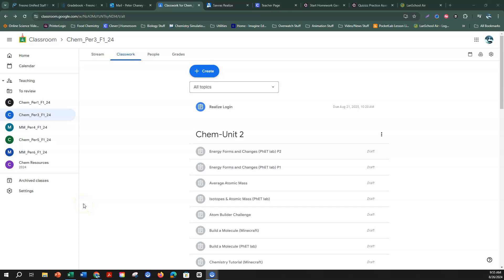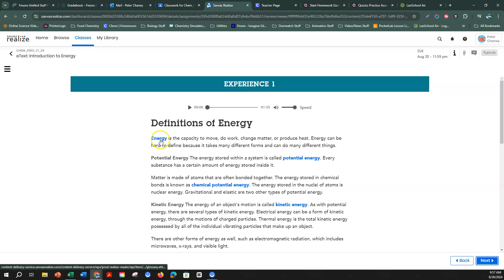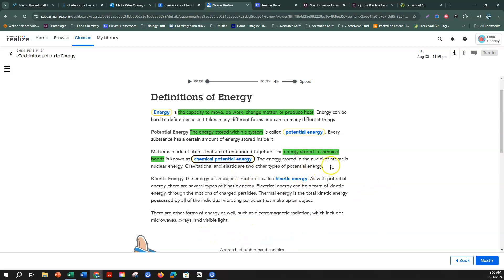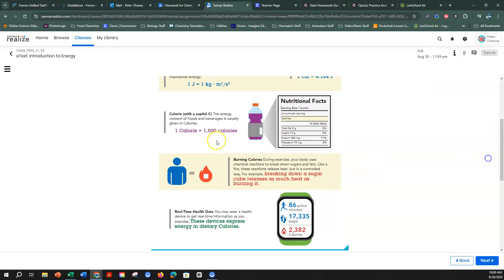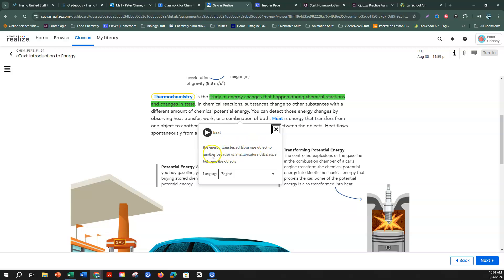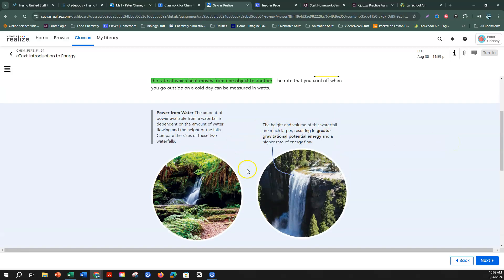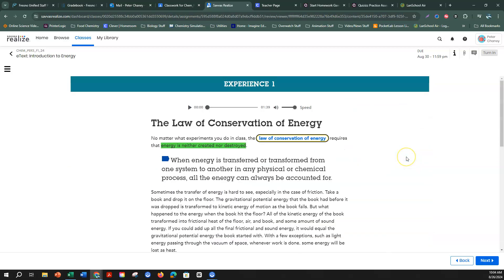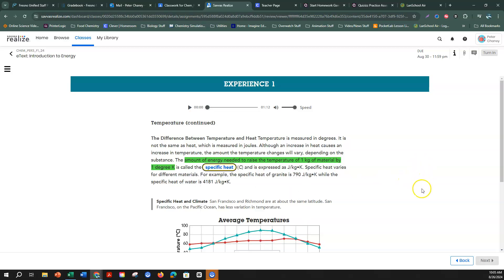eText Intro to Energy Vocab